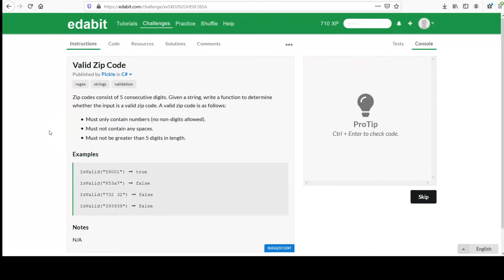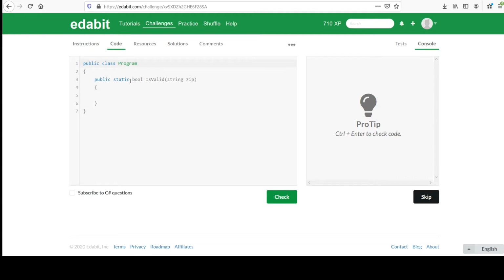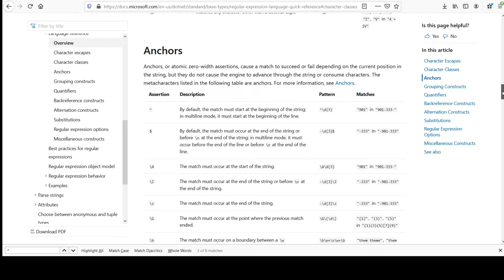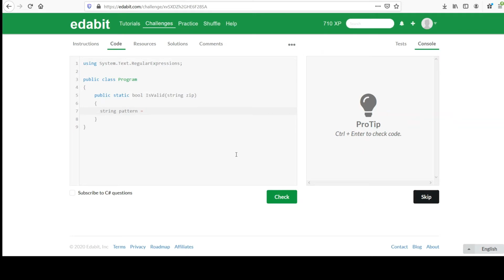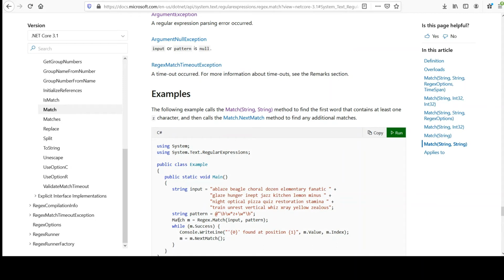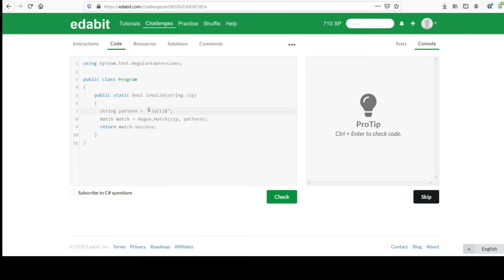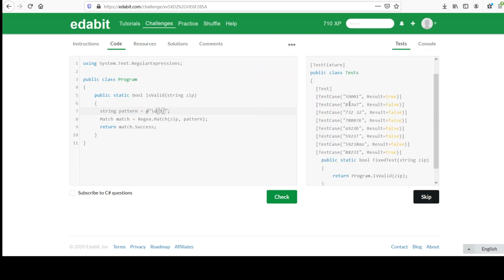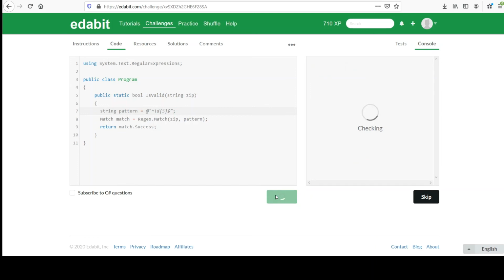Edabit Easy C# Programming Challenges #25: Valid Zip Code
Beginner level C# object oriented programming series. This challenge comes from the Edabit website's easy difficulty category. Viewers are provided a string as input. They are to determine whether or not the input represents a valid zip code.